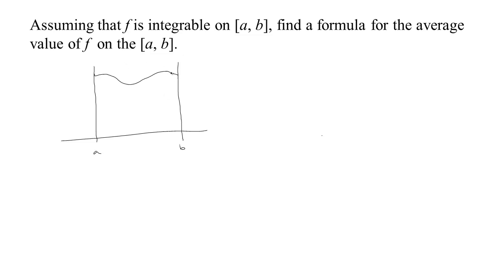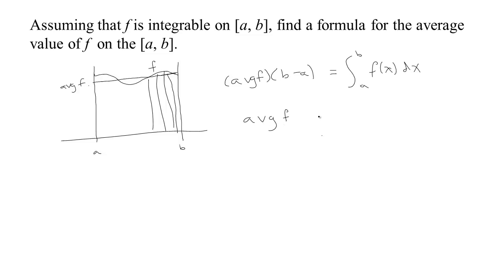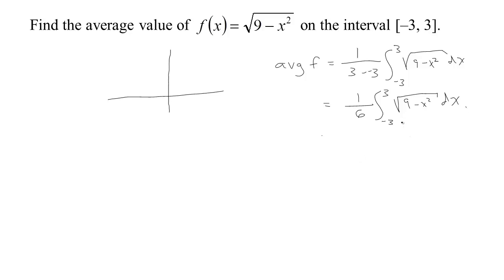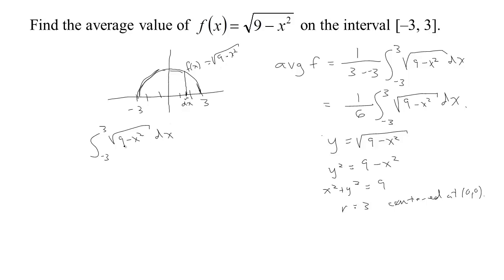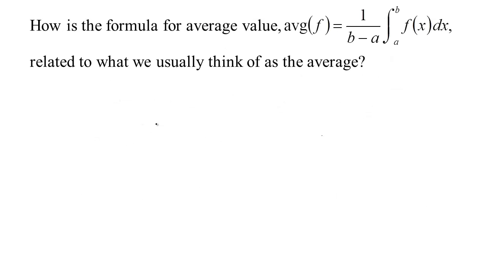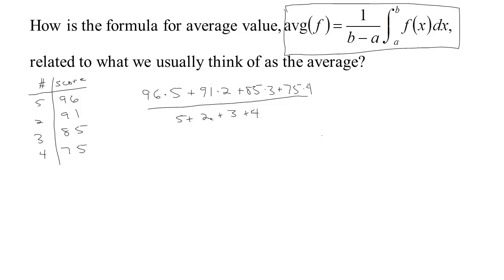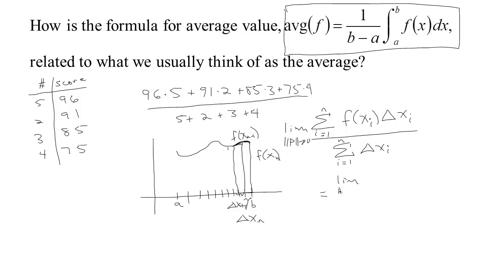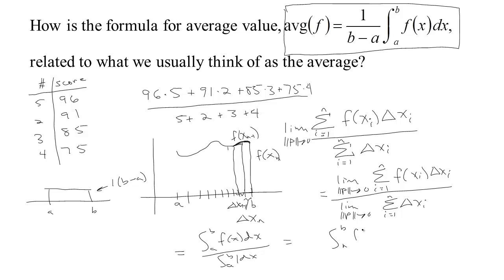5.3-2 Average Value of a Function